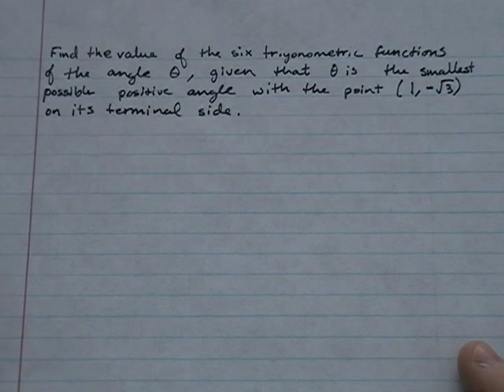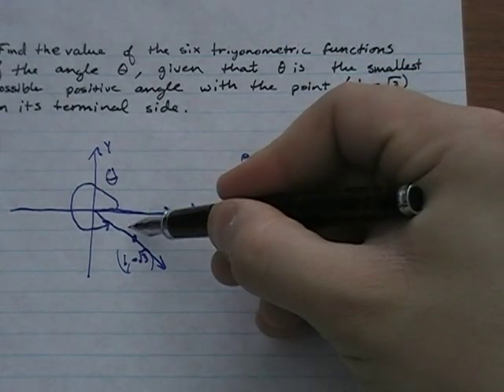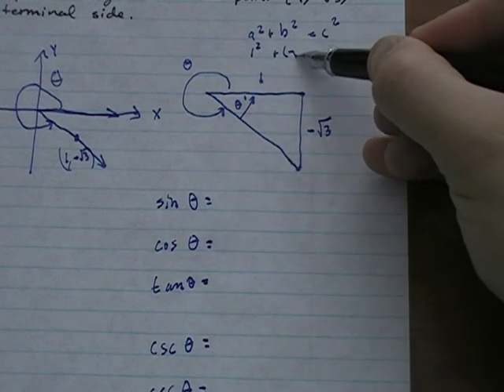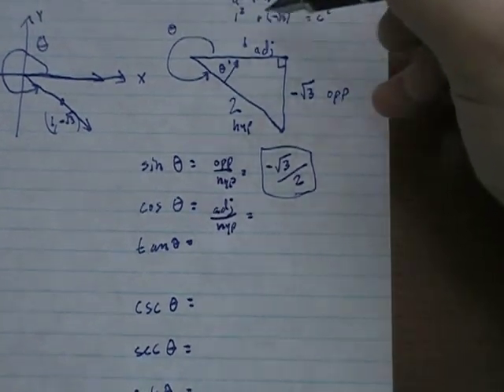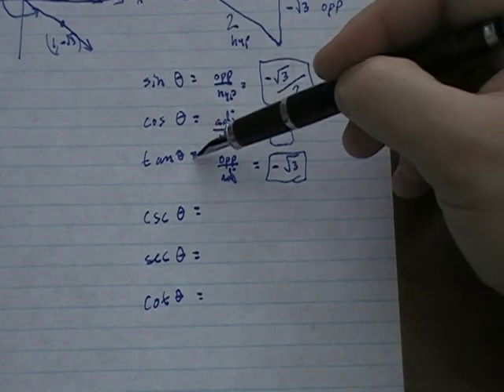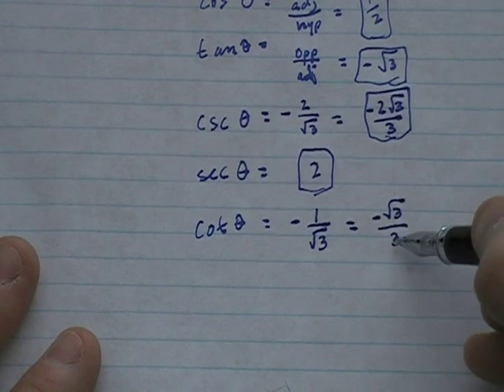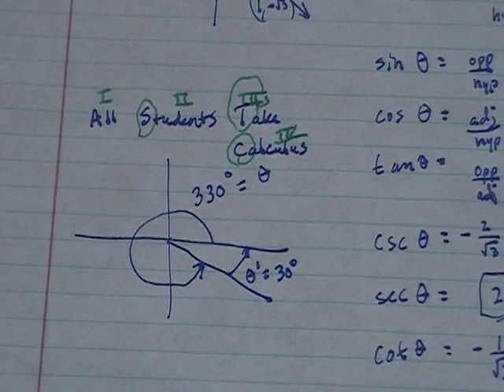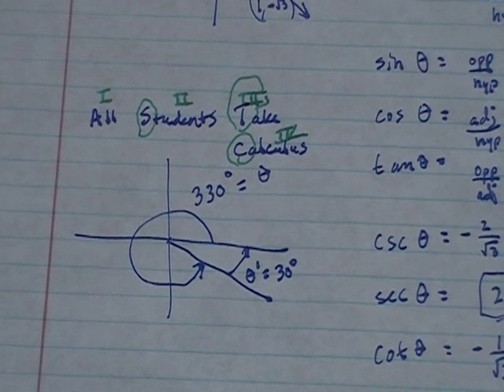given point on terminal side find all six trig functions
Given a point on the terminal side of an angle in standard position, find the value of all six trigonometric functions.